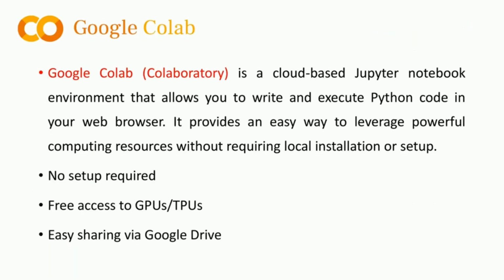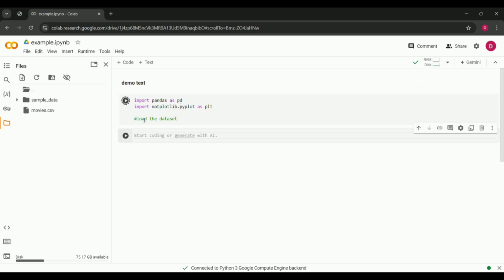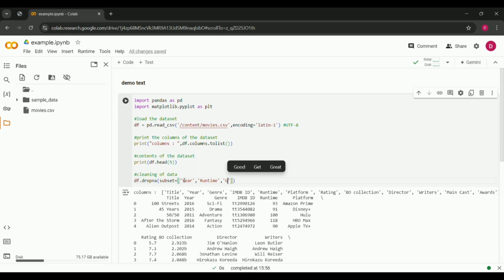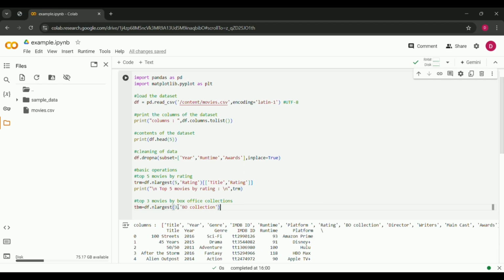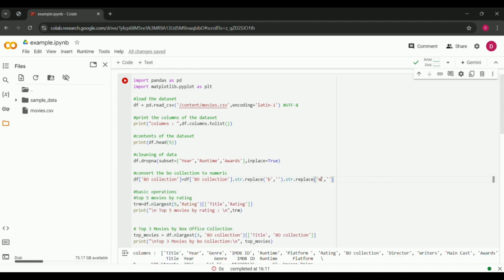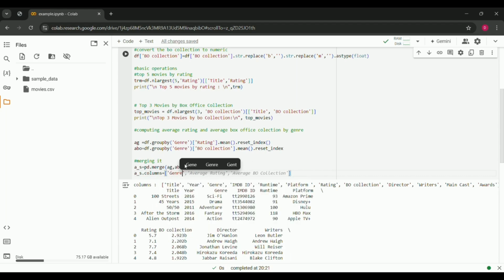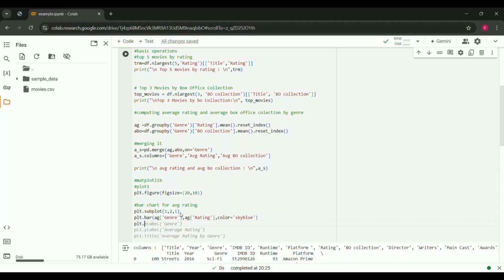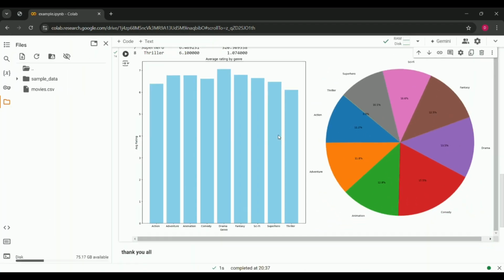Pandas - Python Library Explained | Tools | RECode Sep 24 | DHANUSHKUMAR M